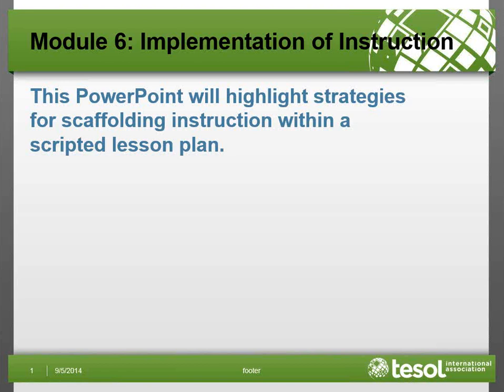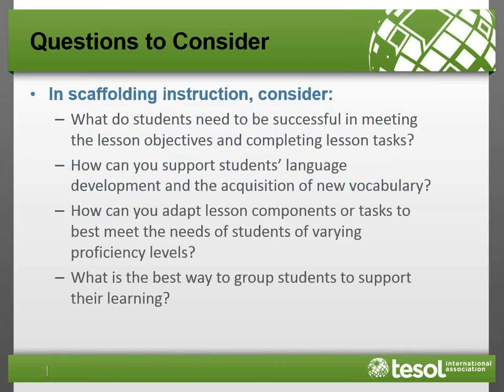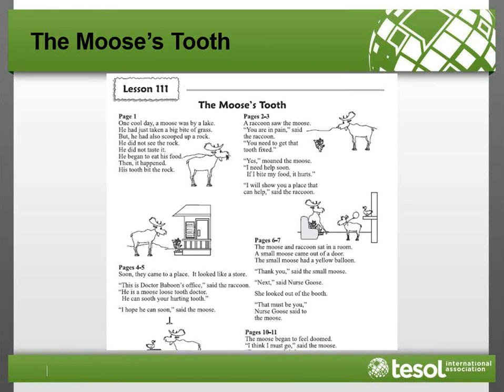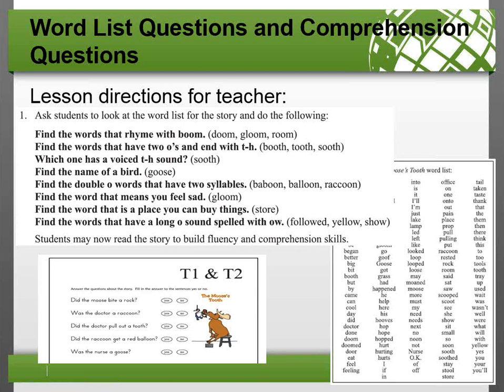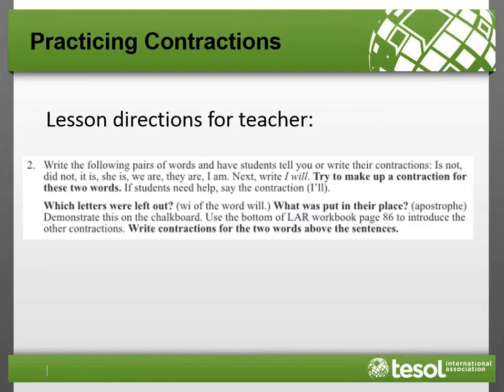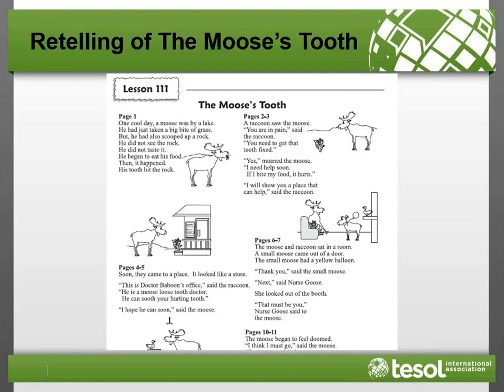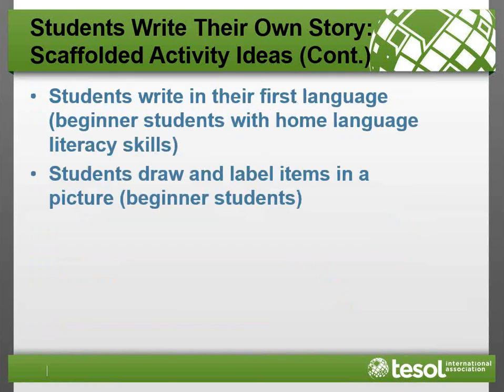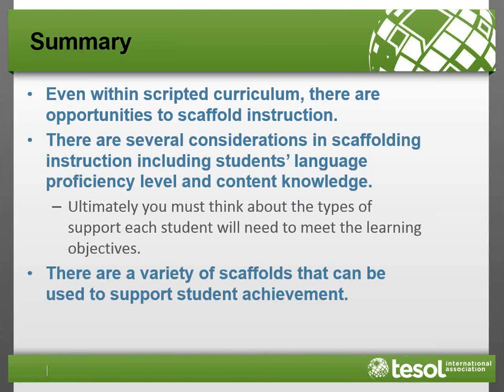Module 6: Implementation of Instruction